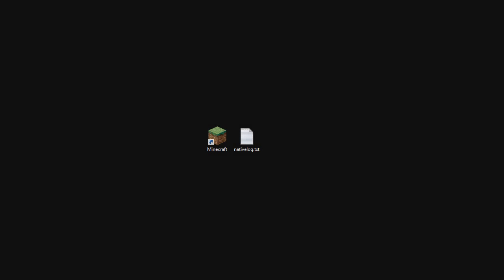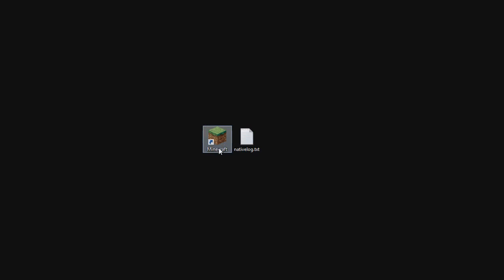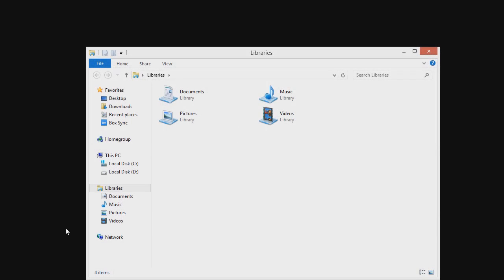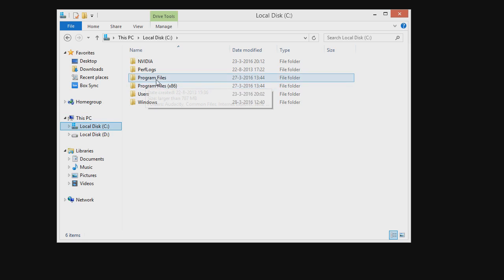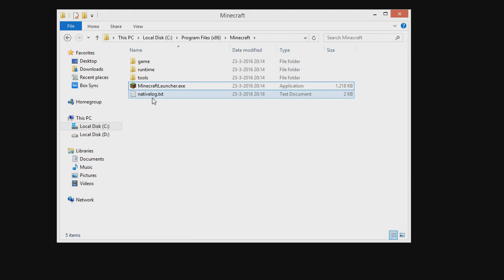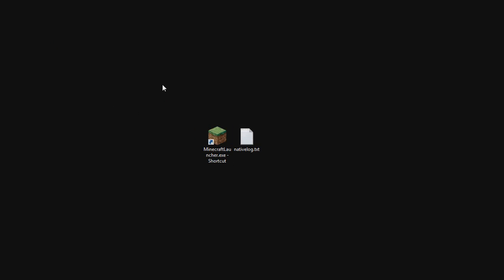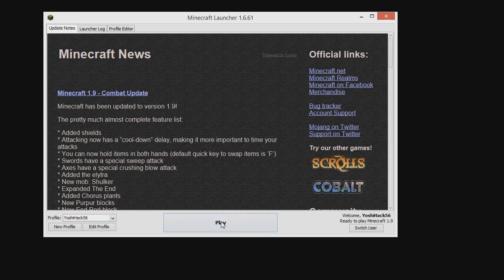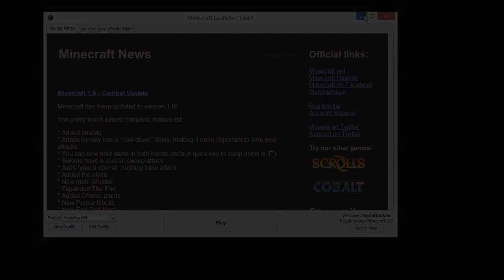How To Get Rid of NativeLog on your Desktop! (Minecraft Tutorial)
Always had that little "Nativelog.txt" on your desktop and you would like to get rid of it, but you can't? Well, look no further, because this tutorial will help you out in a few easy steps!

This video took:
... originaly 3 mins to record
... about 15 mins to edit
... about 2 minutes of render time.
and about 5 mins to upload...

So, in total it took about 25 mins to make this video!
Please show your support, thanks! :D
Next video: Friday at 7PM UTC Time